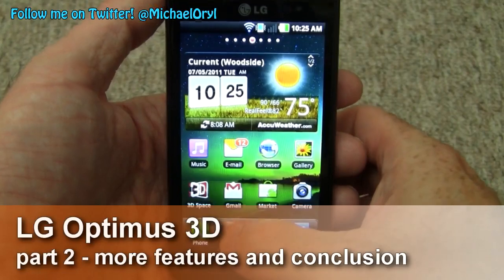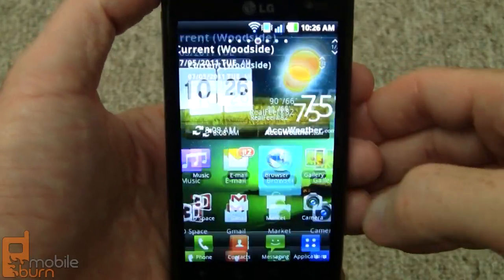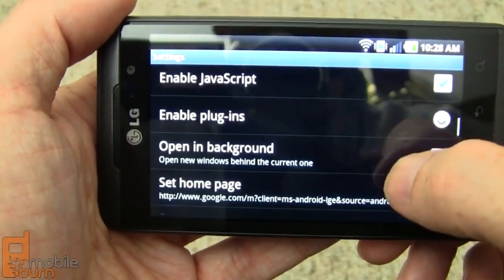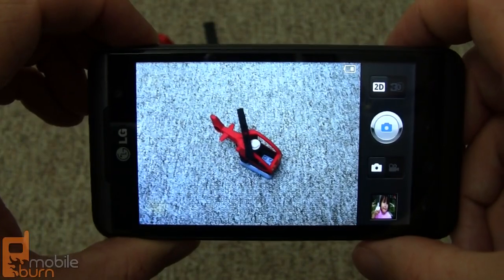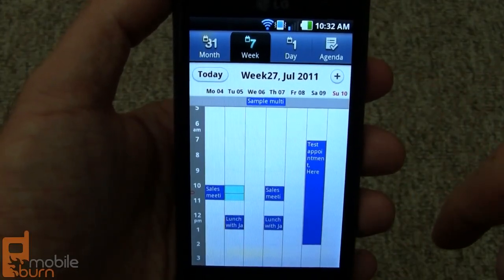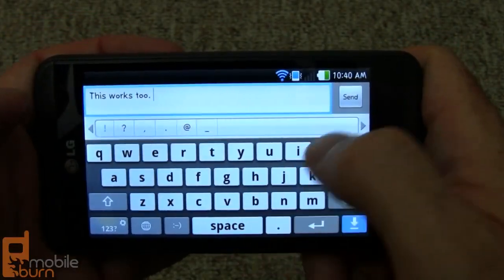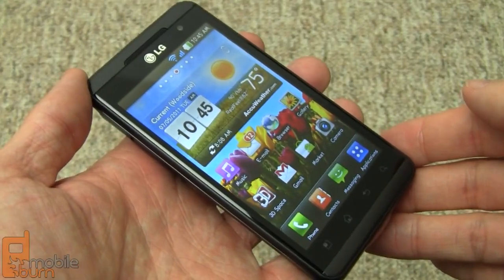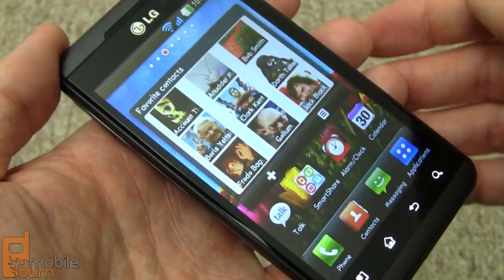LG Optimus 3D review - part 2 of 2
MobileBurn.com - The LG Optimus 3D was the first Android smartphone to be launched that had 3D video and still photo capability, as well as a 4.3-inch 3D display that requires no special glasses. The device also features a dual-core TI OMAP processor at 1GHz and dual-channel DDR2 memory. All of this is powered by Android 2.2 Froyo with some special LG-developed UI tweaks, and comes packaged in a handsome body.